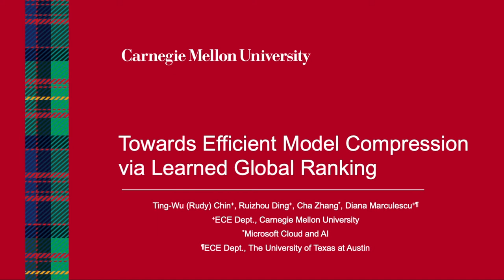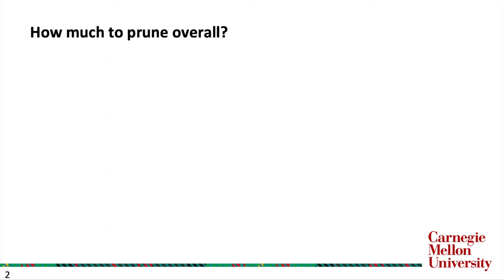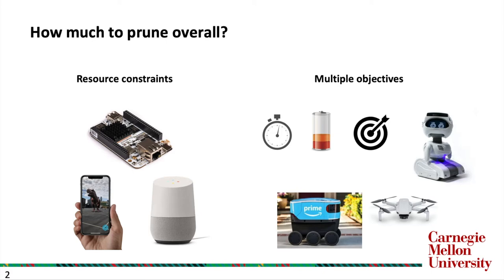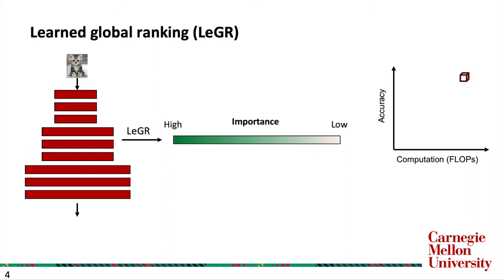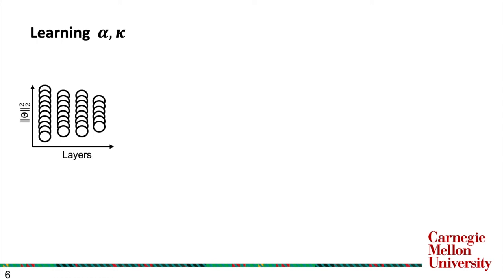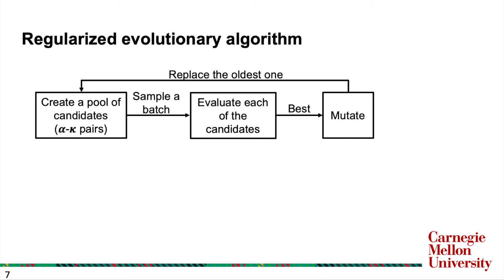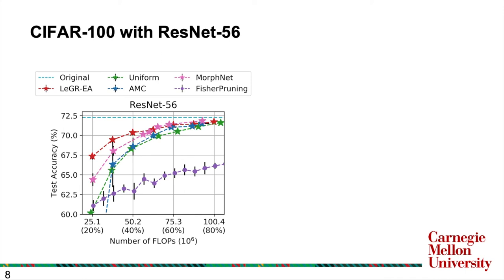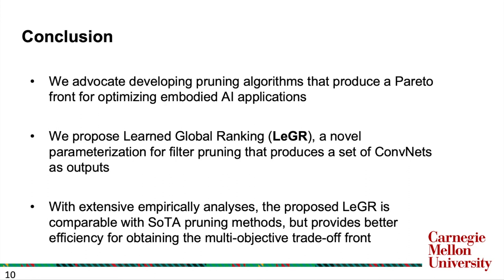Towards Efficient Model Compression via Learned Global Ranking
Authors: Ting-Wu Chin, Ruizhou Ding, Cha Zhang, Diana Marculescu Description: Pruning convolutional filters has demonstrated its effectiveness in compressing ConvNets. Prior art in filter pruning requires users to specify a target model complexity (e.g., model size or FLOP count) for the resulting architecture. However, determining a target model complexity can be difficult for optimizing various embodied AI applications such as autonomous robots, drones, and user-facing applications. First, both the accuracy and the speed of ConvNets can affect the performance of the application. Second, the performance of the application can be hard to assess without evaluating ConvNets during inference. As a consequence, finding a sweet-spot between the accuracy and speed via filter pruning, which needs to be done in a trial-and-error fashion, can be time-consuming. This work takes a first step toward making this process more efficient by altering the goal of model compression to producing a set of ConvNets with various accuracy and latency trade-offs instead of producing one ConvNet targeting some pre-defined latency constraint. To this end, we propose to learn a global ranking of the filters across different layers of the ConvNet, which is used to obtain a set of ConvNet architectures that have different accuracy/latency trade-offs by pruning the bottom-ranked filters. Our proposed algorithm, LeGR, is shown to be 2× to 3× faster than prior work while having comparable or better performance when targeting seven pruned ResNet-56 with different accuracy/FLOPs profiles on the CIFAR-100 dataset. Additionally, we have evaluated LeGR on ImageNet and Bird-200 with ResNet-50 and Mo- bileNetV2 to demonstrate its effectiveness.